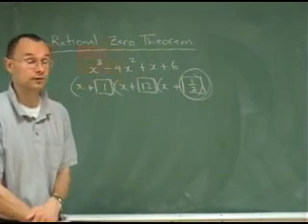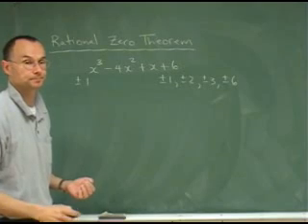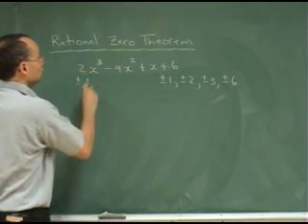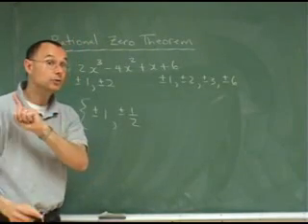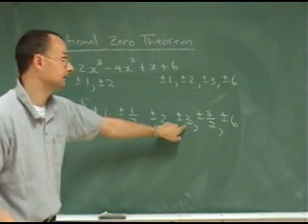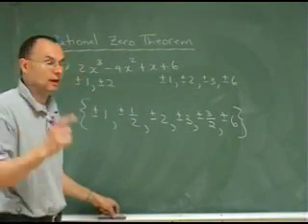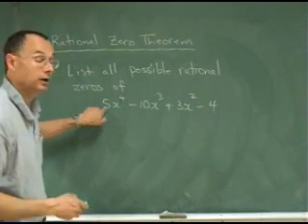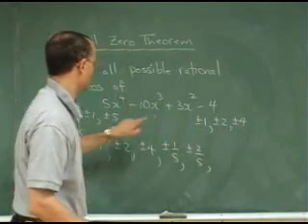PMath11 rationalzero.flv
PMath11